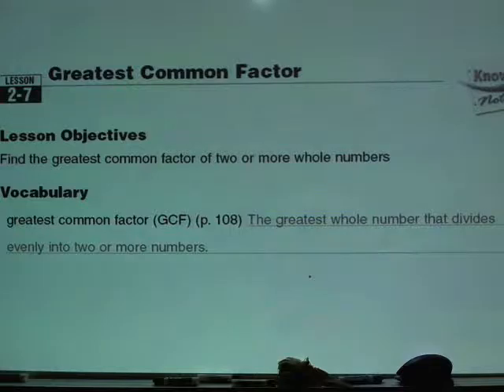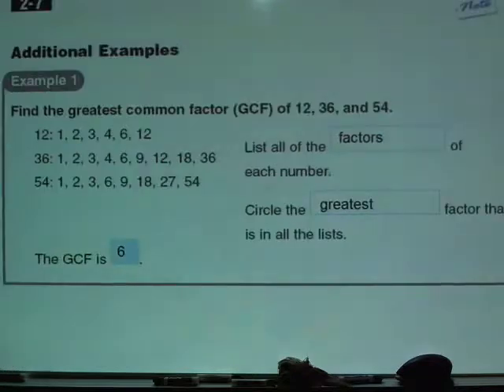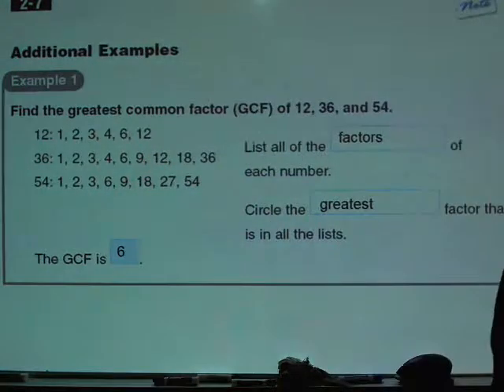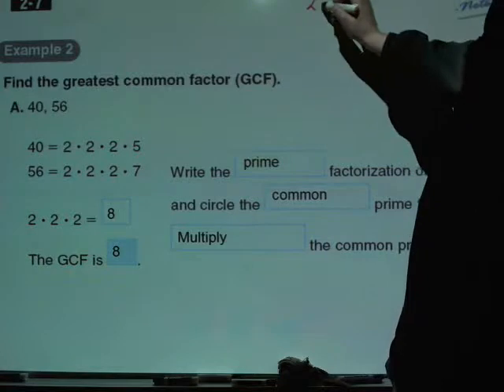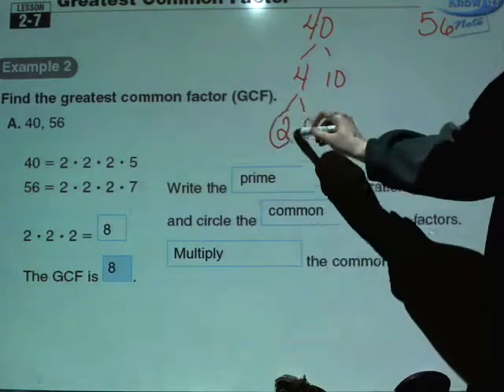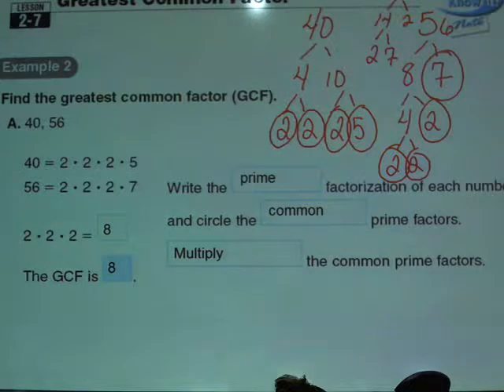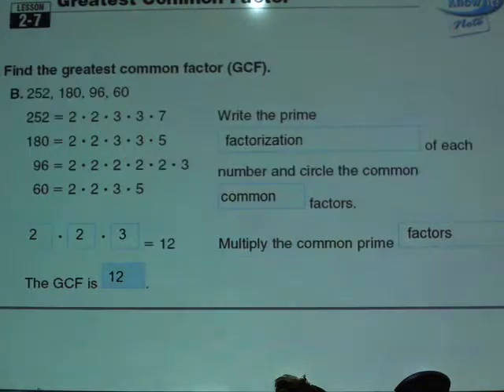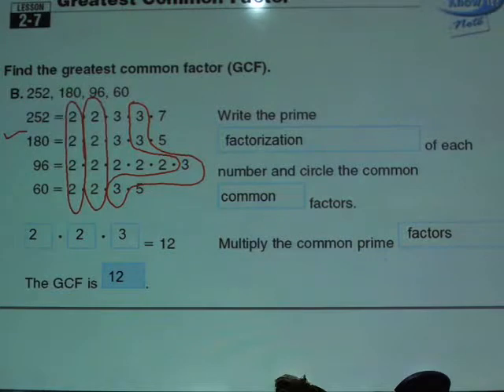7th Grade Notes - Chapter 2 Section 7 Part A